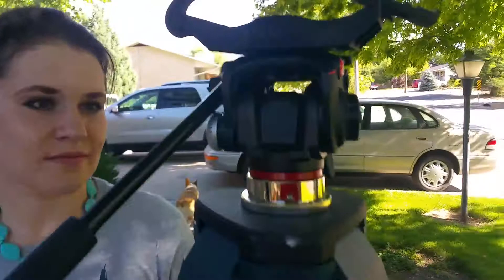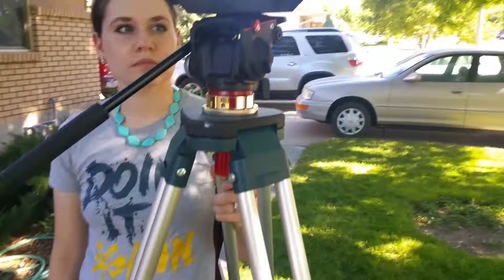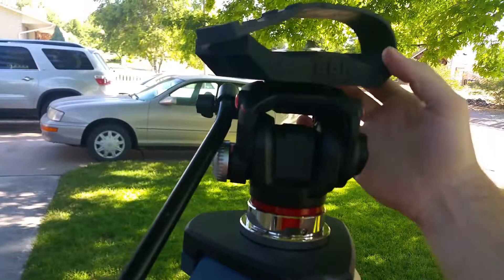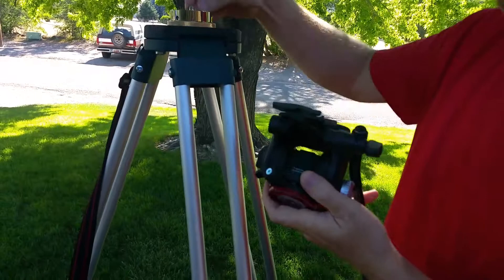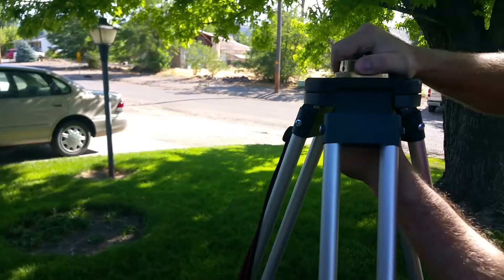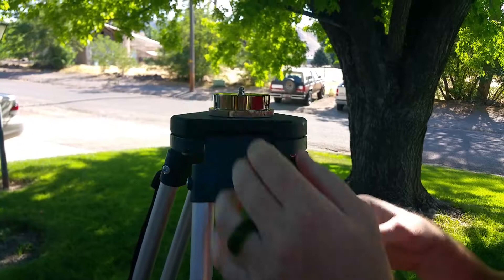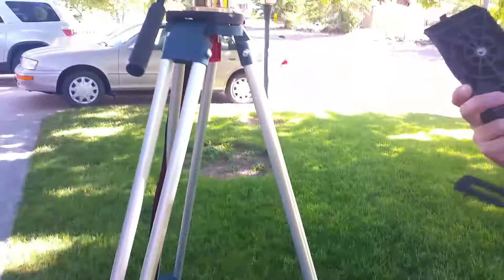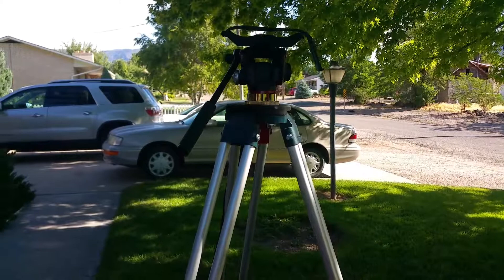Best cheap tripod for glassing, birding, photography.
My setup for using a $45 transit tripod for all of my glassing needs.

Here is the link for the 5/8 by 11 to 1/4 by 20 converter.

Here is the bog pod binocular mount.

Here is the thread adapters

Here is the tripod